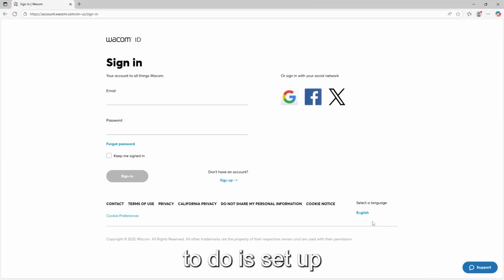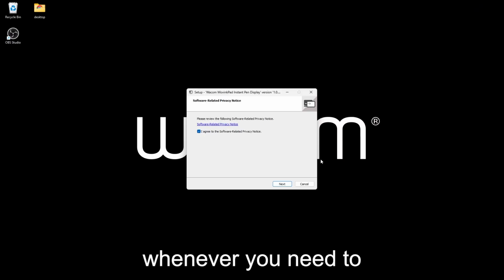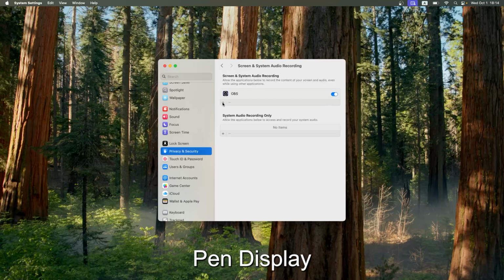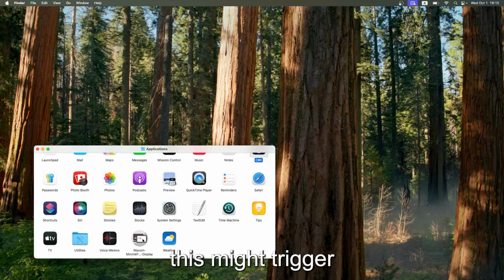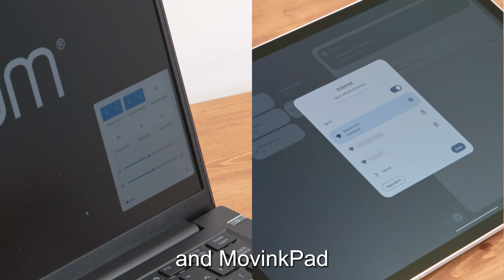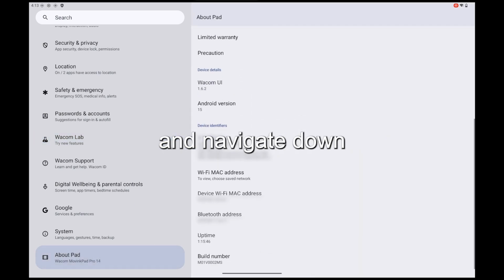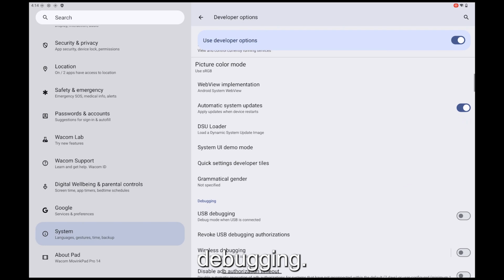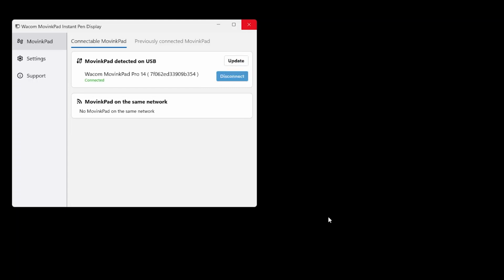Wacom Instant Pen Display Mode: a step-by-step tutorial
Follow along for a step-by-step tutorial on how to set up your MovinkPad Pro 14 and computer (both Mac and PC) with the new BETA feature from Wacom Lab: Instant Pen Display Mode.

What you need:
- Wacom MovinkPad Pro
- ProPen3
- USB cable
- PC (Windows or Mac)
- Wacom MovinkPad Instant Pen Display app (for PC)
- Instant Pen Display Mode app (for Wacom MovinkPad Pro) ※Pre-installed

Supported Operating Systems:
- Wacom MovinkPad Pro: Android 15
- Windows 11 (Arm Windows not supported, Windows 10 not supported)
- macOS 14, 15( macOS 26 not supported currently, intel mac not supported)

Chapters:
- Intro: 0:00 - 0:15
- Gather your equipment: 0:32 - 0:40
- Installing Instant Pen Display Application: 0:40 - 1:37
- Mac Permissions (this is specific to Mac users only): 1:37 - 2:41
- Set up your MovinkPad Pro: 2:41 - 3:03
- Wireless Connection: 3:03 - 3:32
- Wired Connection: 3:32 - 4:27
- Wired Connection on macOS: 4:27 - 4:59
- Disconnecting: 4:59 - 5:20